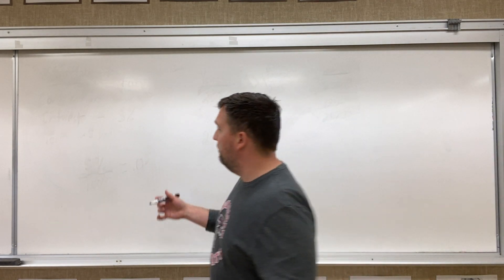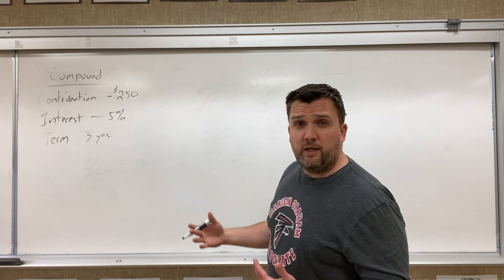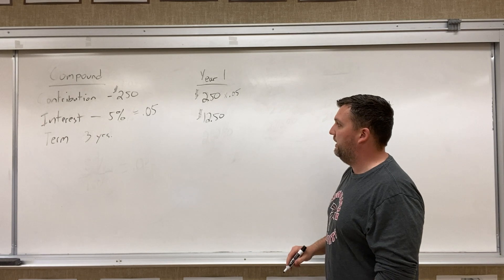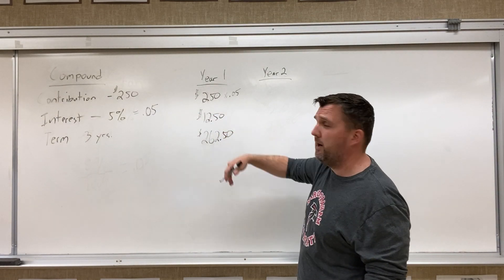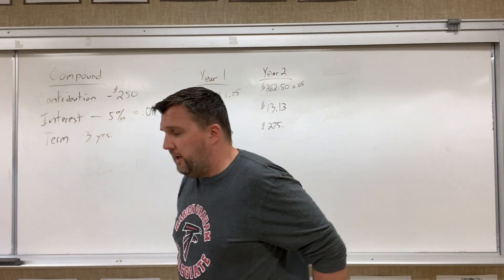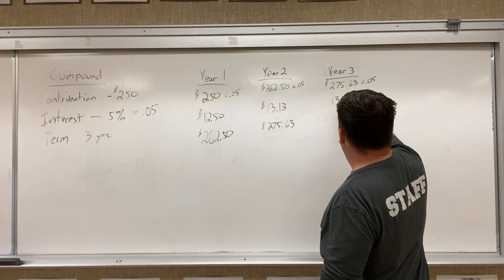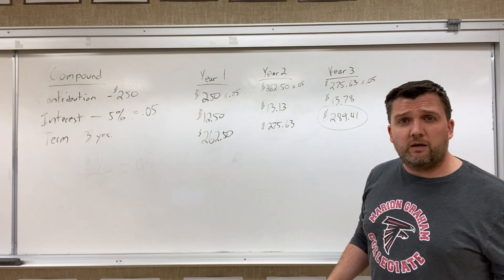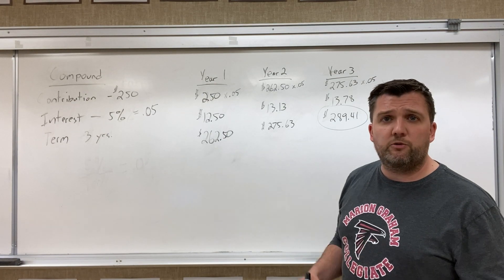Calculating Compound Interest For Single Investment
This video is designed to help you calculate compound interest on a single investment.